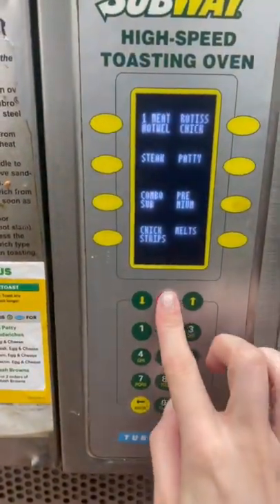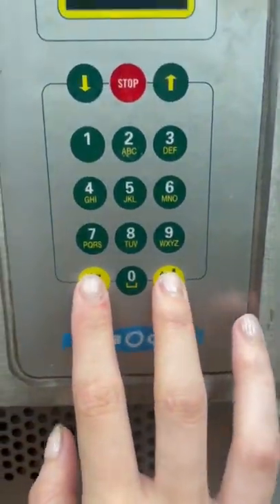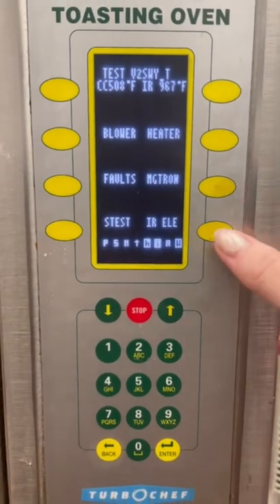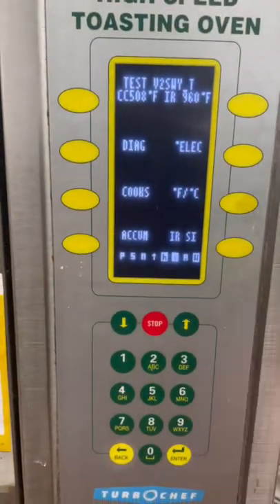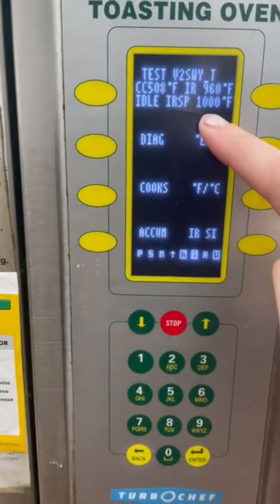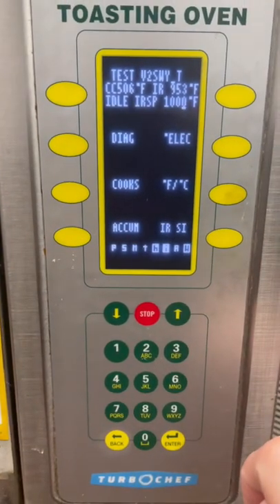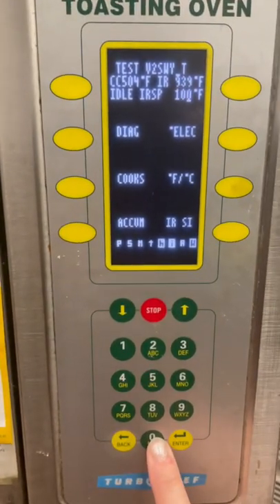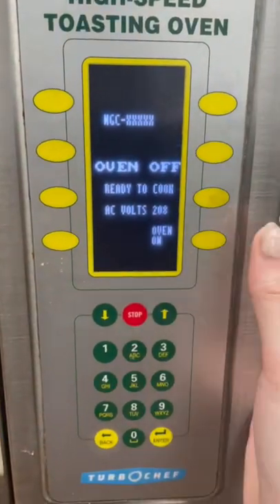F8 low heat toaster Subway